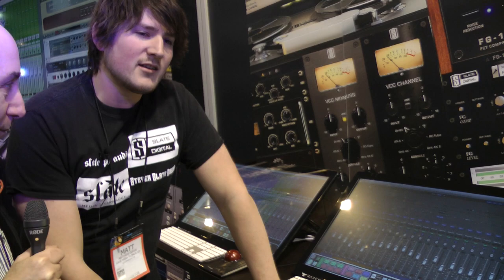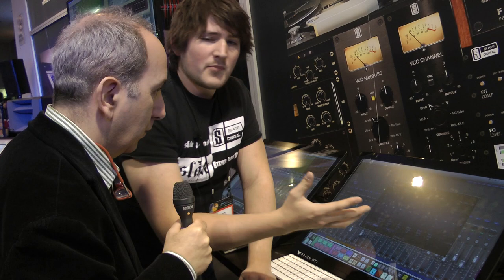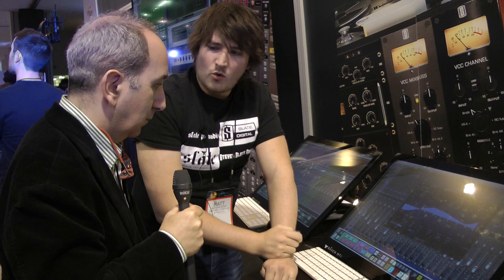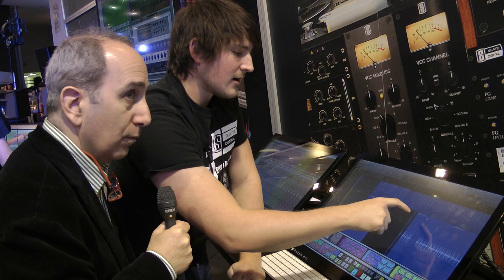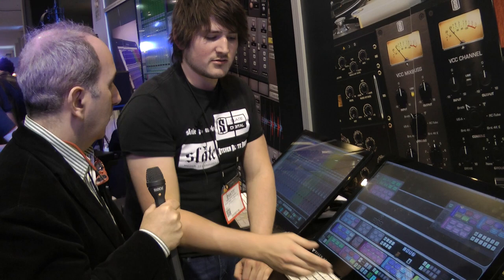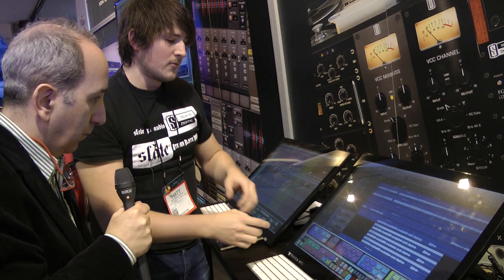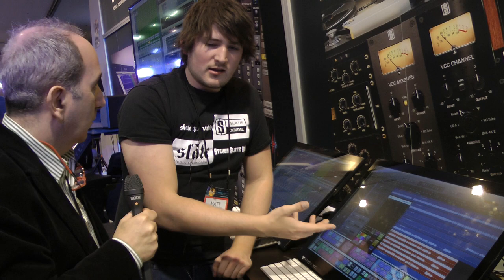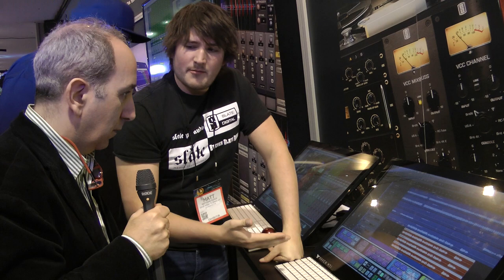NAMM 2016 LPE Interview With Matt Dodge From Slate Digital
This was my first stop on a series of four interviews on day two of NAMM 2016. Matt Dodge from Slate Digital was kind enough to provide a personal one on one demonstration of the new Slate Raven MT12 multi touch display for Logic Pro X.